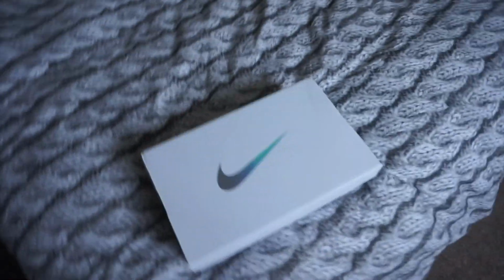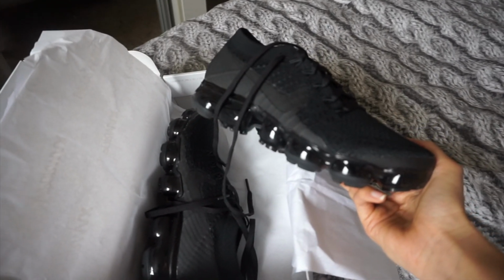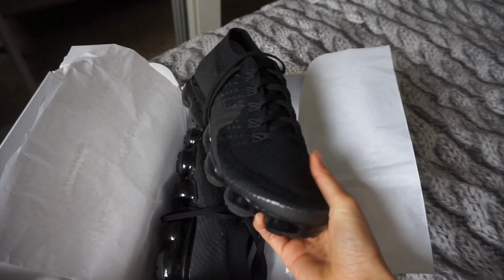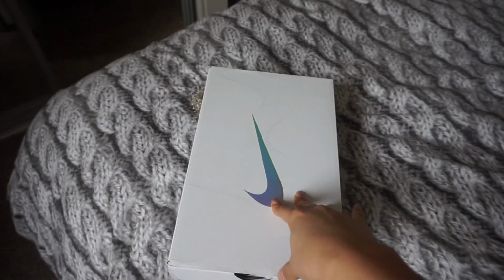Stuck In A Training RUT?! Finding MOTIVATION! | Beginner Muay Thai Session + Living Abroad